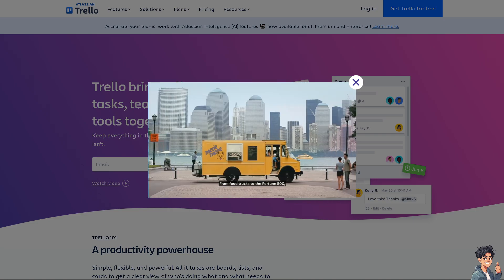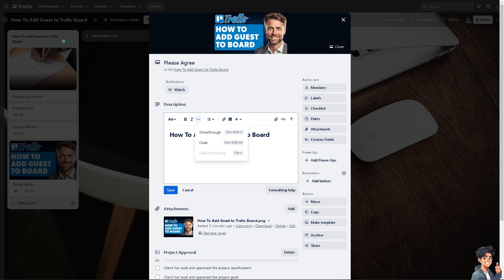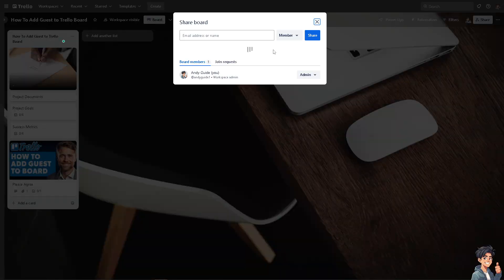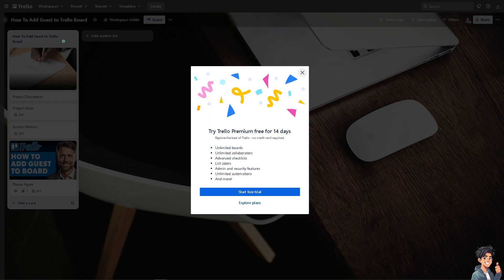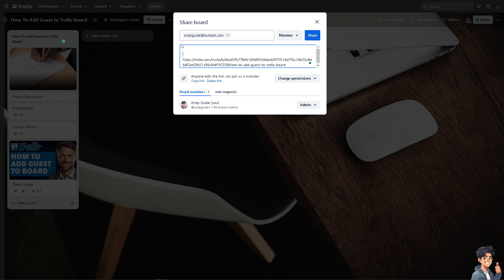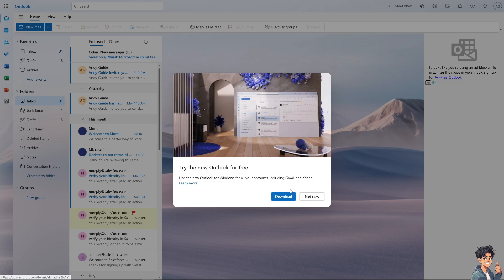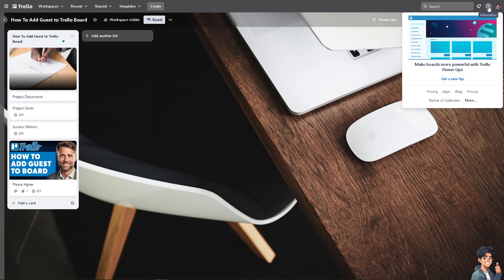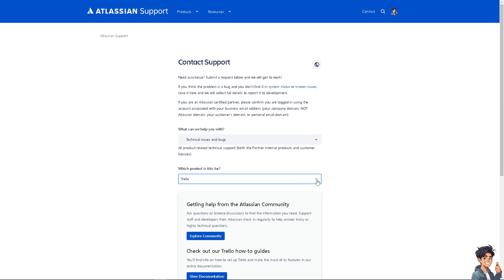How To Add Guest to Trello Board (Full 2024 Guide)